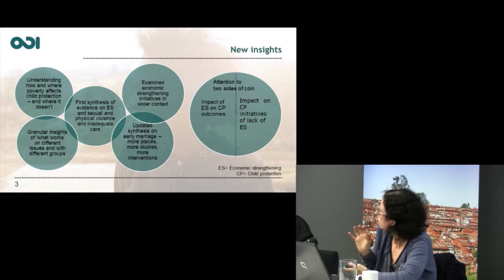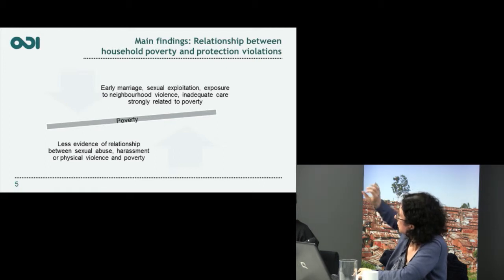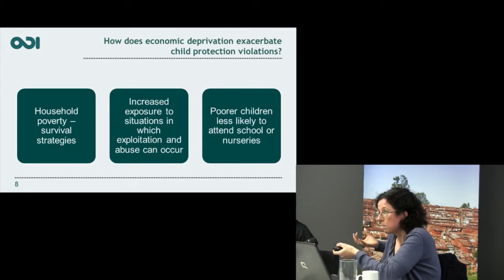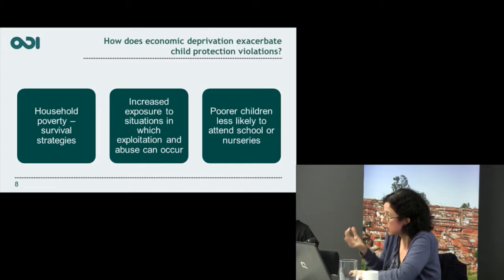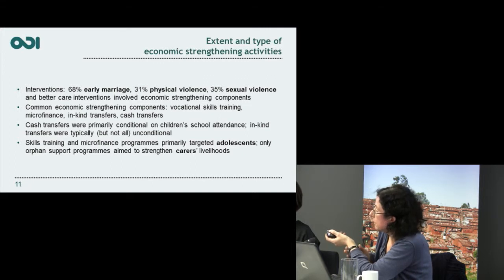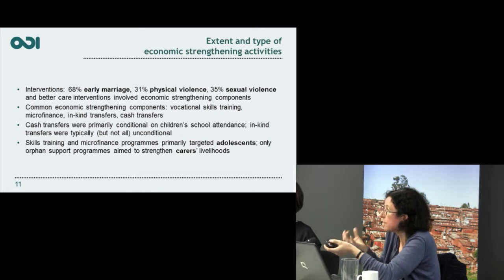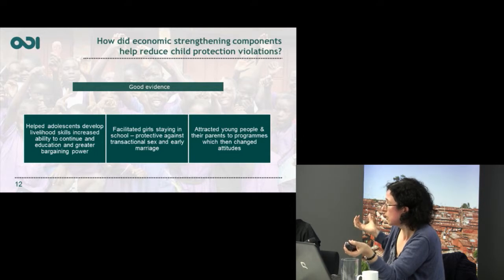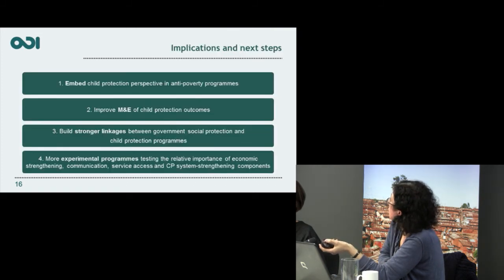Does poverty drive violence against children? Rachel Marcus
This November sees the 25th anniversary of the Convention on the Rights of the Child.  Significant steps have been made in protecting child rights but progress is patchy with some children being left behind, their rights ignored, and futures in question